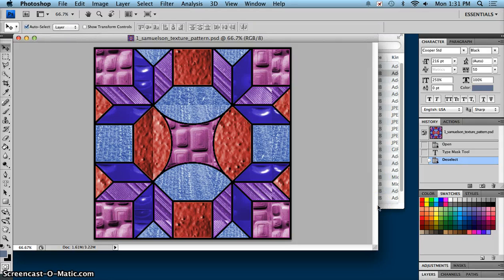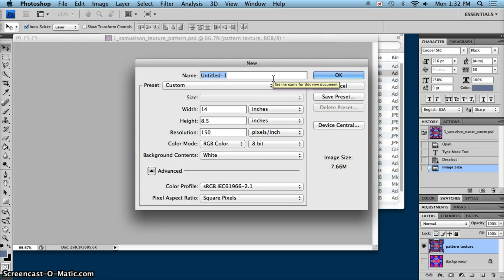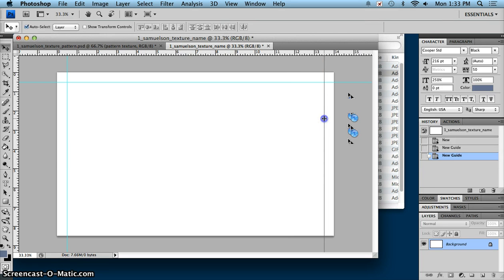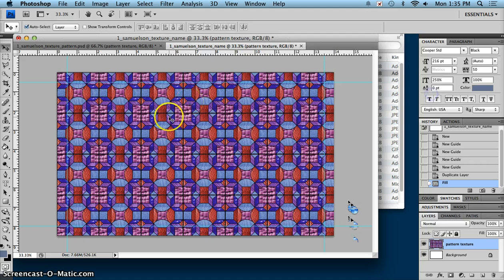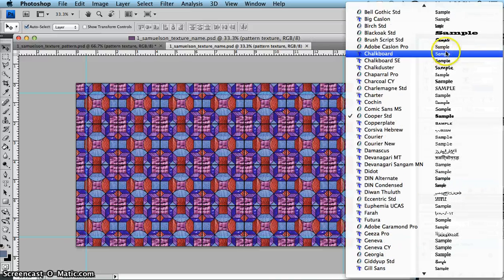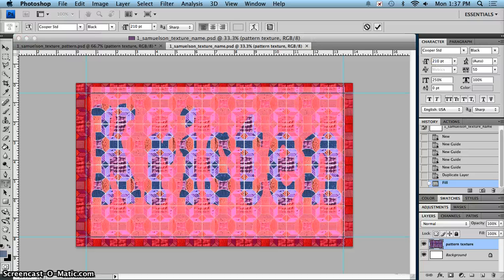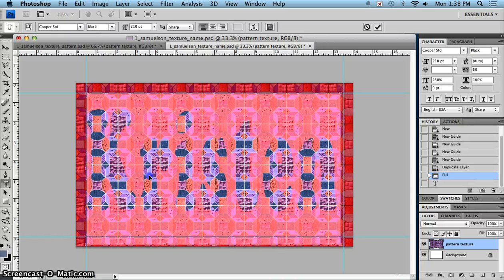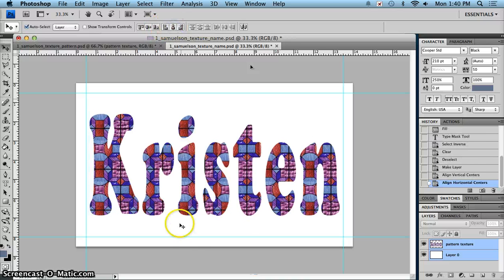PS CS4 Type Mask Letters